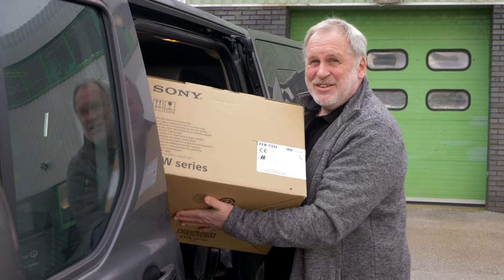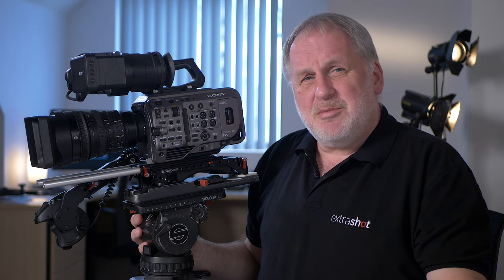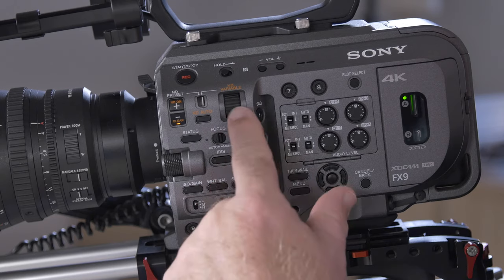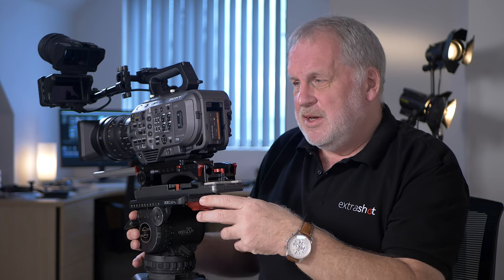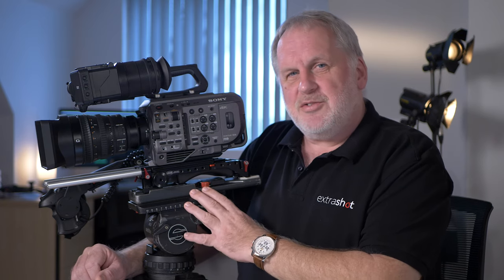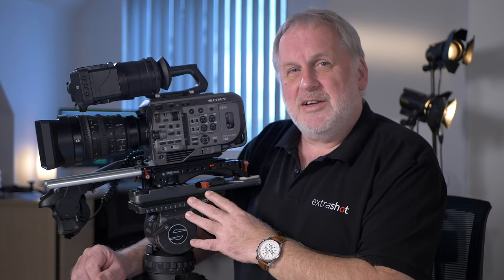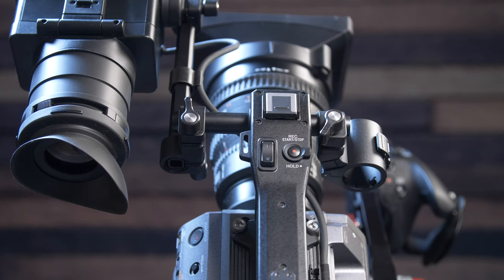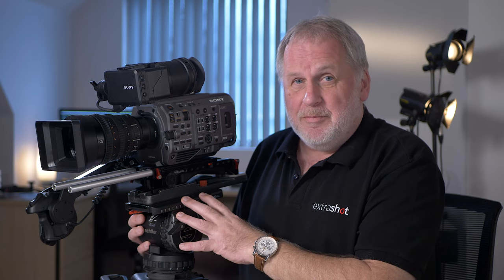Sony FX9 - Special FX?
After operating the new Sony PXW-FX9 for a few weeks now, I thought it was time to review my first impressions.  Was it the best camera I could buy?

(actually he's quite the craftsman !!!)

Filmstro

I will never promote a product that I haven’t personally tried or think you’ll benefit from.  If you do decide to purchase a product using my affiliate links below, there is no additional cost, but I may receive a small commission which helps support this channel  Thank you for your support.

My Kit:

Sony A7III Digital Camera Body
Sony SELP28135G Zoom Lens
Sony SEL70200GM Zoom Lens
Sony SEL50F18F Prime Lens
Sony SEL85F18 Prime Lens
Sony SEL1635Z Lens
Hollyland MARS 400s System WiFi Encoder

Zoom F1 Personal digital recorder

FalconEyes F7 RGB LED Pokelight

DJI Mavic 2 Pro